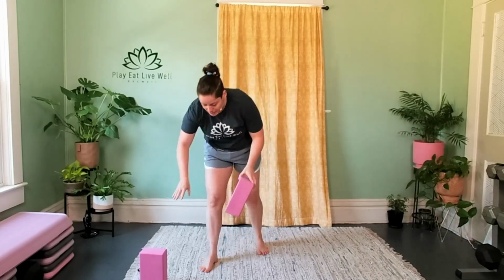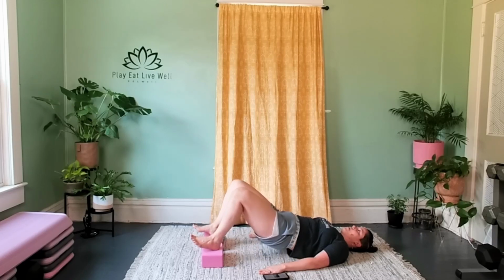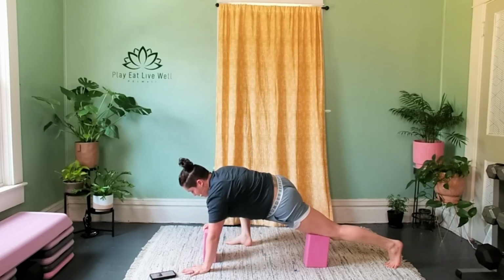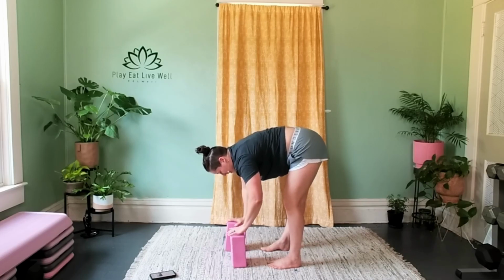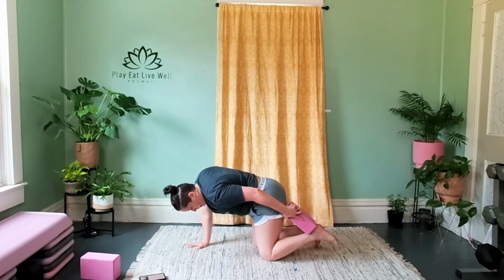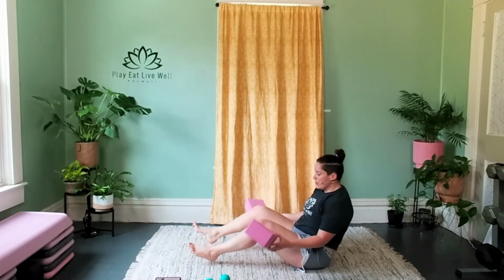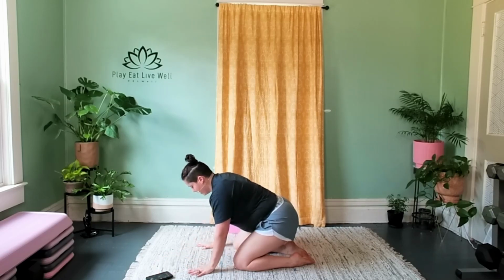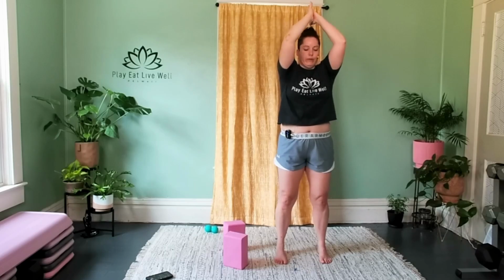Pure Strength Week 3 - Hamstrings + Core